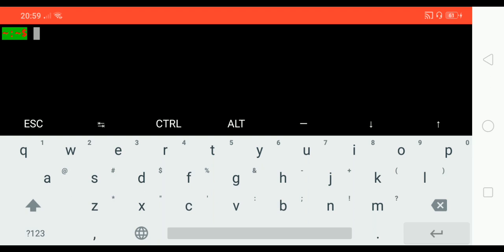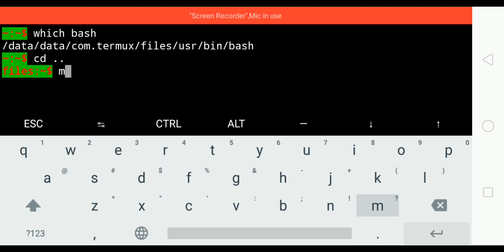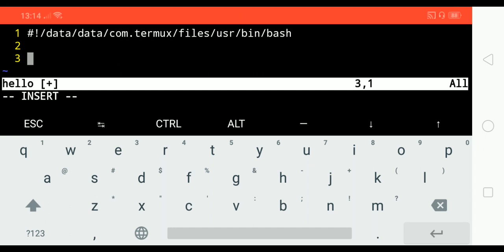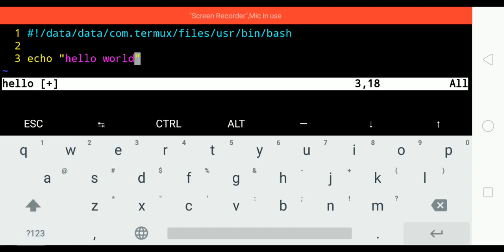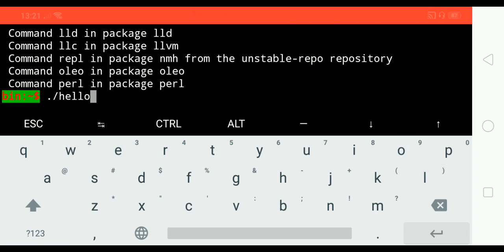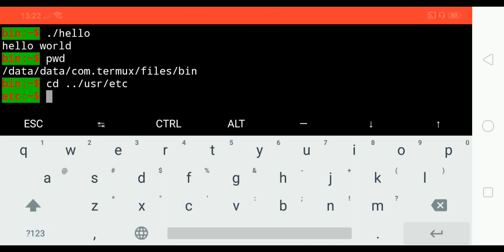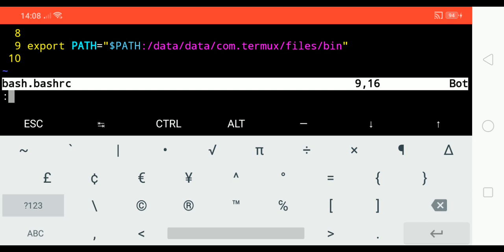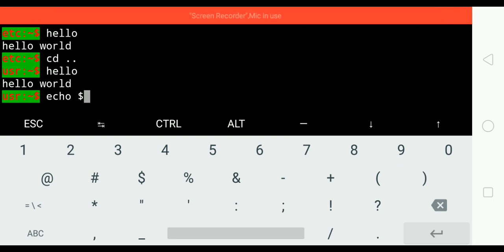Termux shell scripting basics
This is a basic tutorial on using Termux for shell scripting. You will learn:
- how to write shebang in shell script
- how to make script executable in another directory as well (by editing bash.bashrc)